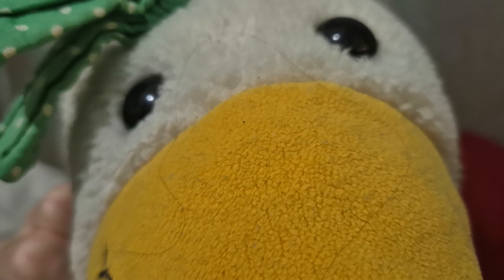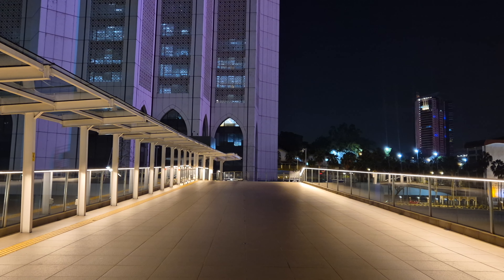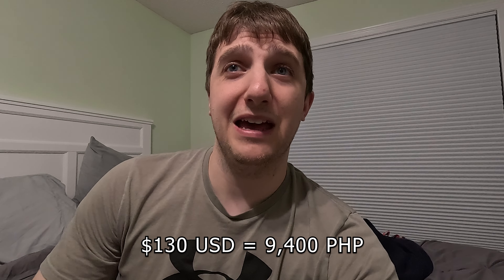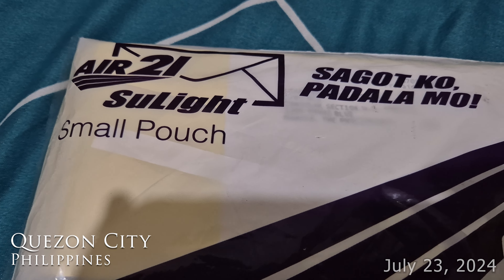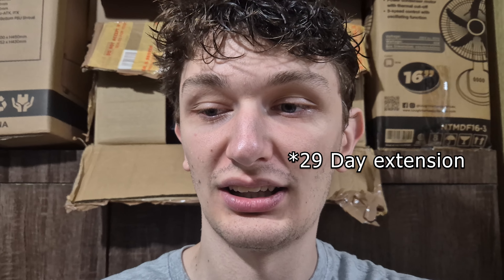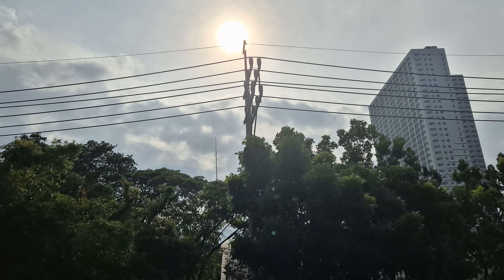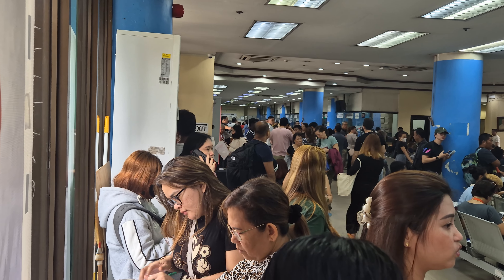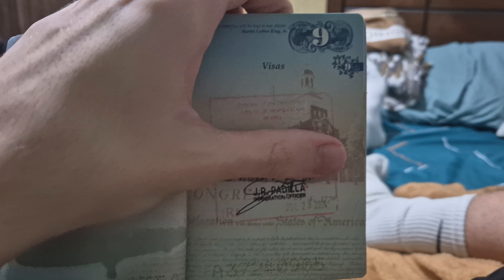I OVERSTAYED My Visa in The Philippines! | Am I FORCED To Leave?! 🇵🇭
Welcome back to TriFate PH! In this video, you will get to see my journey as I renew my passport in the Philippines through the US embassy in manila. This process eventually led to me overstaying my visa here in the Philippines so I will also show you the repercussions that entails as well!

Just fill out this link and we will be in contact with you

Our Gear:
▸Desk Camera
▸Desk Mic Setup
▸Vlogging Gear
▸Travel Gear
Best Travel Backpack